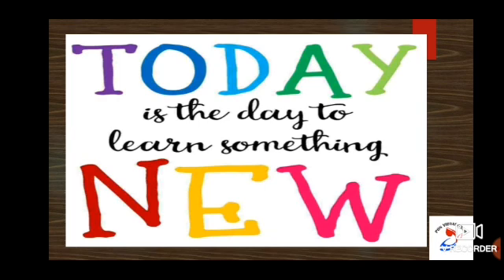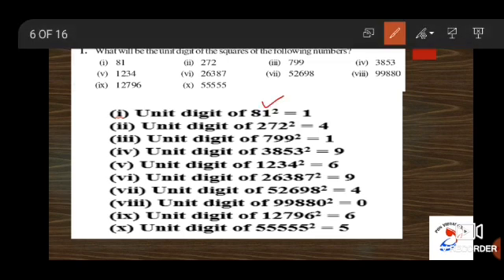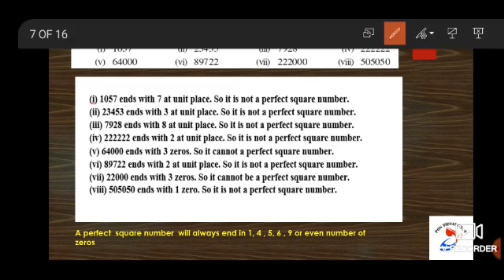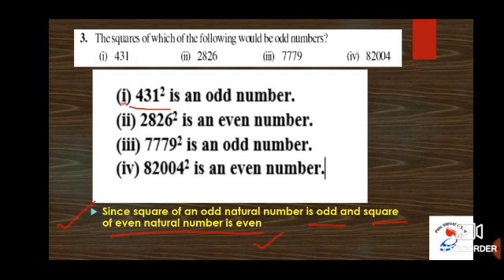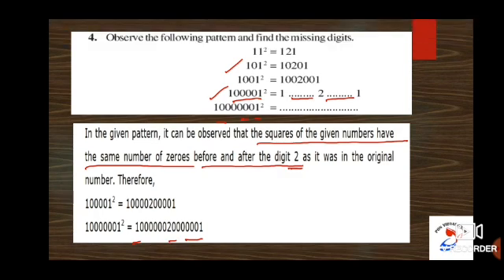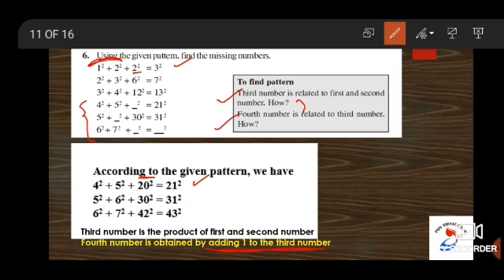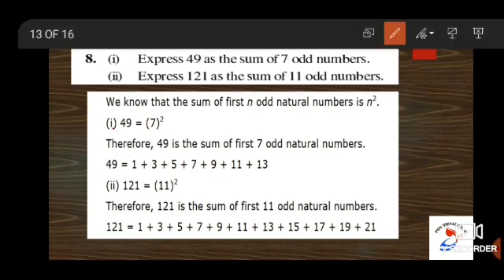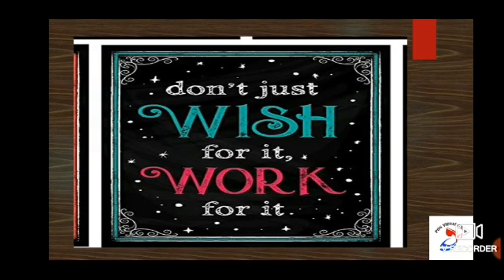Std 8 Squares and Square roots part 3